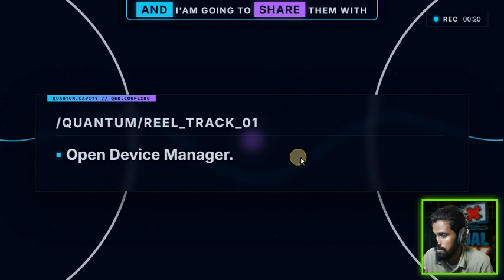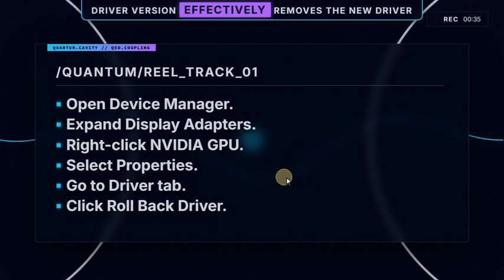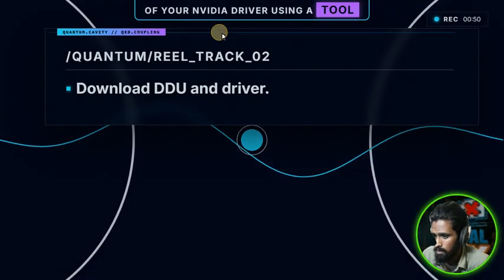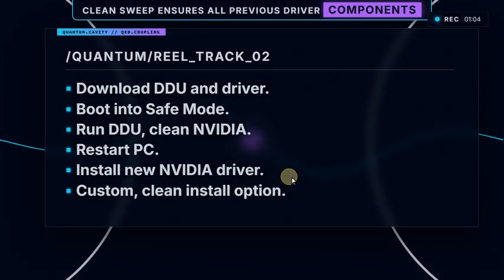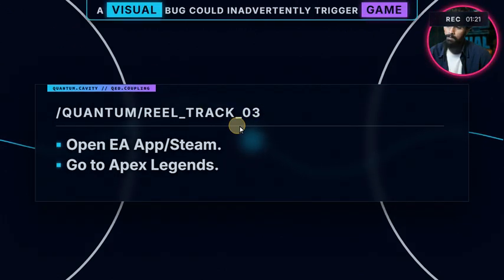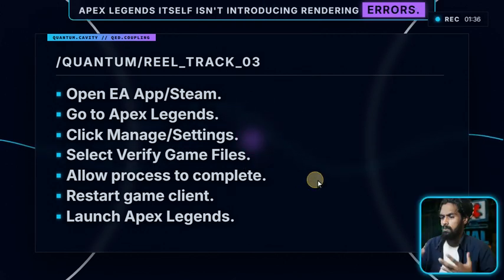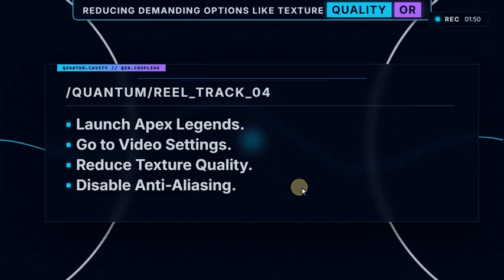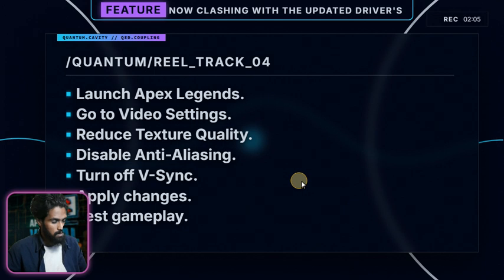How to fix Apex Legends visual bug after latest NVIDIA driver update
Video Title: Fix Apex Legends Visual Glitch NVIDIA Driver Update

Apex Legends players are encountering frustrating visual glitches following the recent NVIDIA driver update. This comprehensive guide delivers proven solutions to restore your game's pristine graphics and eliminate display issues. Stop struggling with screen tearing, artifacting, and texture problems and get back to flawless gameplay with these essential methods.

Topic Covered:
• Solving Apex Legends display issues
• Fixing NVIDIA driver conflicts
• Restoring game graphics quality
• Troubleshooting visual artifacts
• Optimizing Apex Legends performance